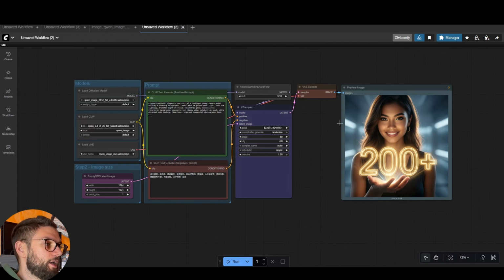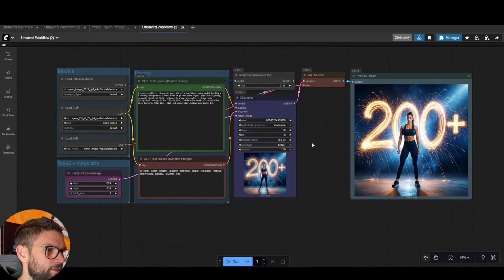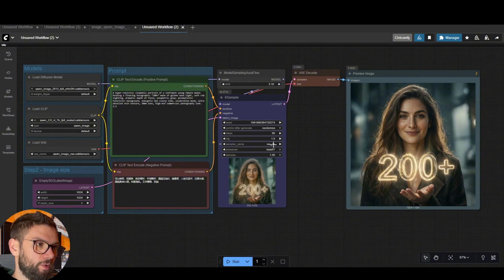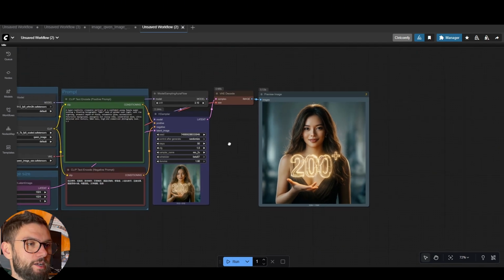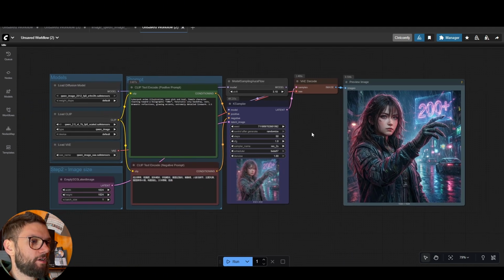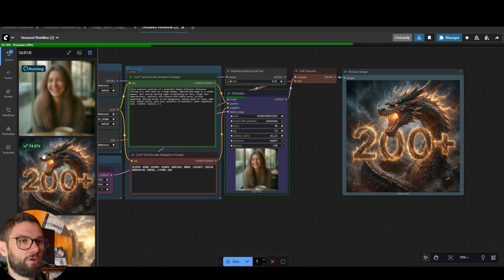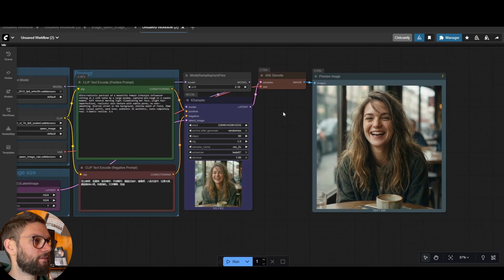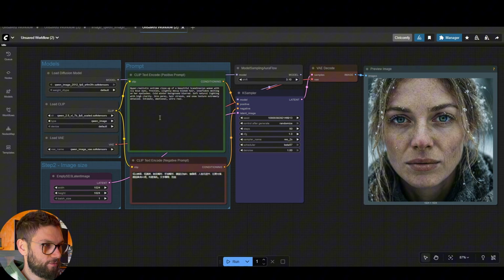Qwen Image 2512 Explained – How to Get Stunning Results in ComfyUI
Qwen Image 2512 is a powerful image model — but with the right KSampler settings, it becomes a game changer.

In this video, I walk you through real examples, show how to tweak the KSampler for much higher image quality, and explain why these settings work so you can reproduce the results yourself.

You’ll learn:

- How to use Qwen Image 2512 in ComfyUI

- The best KSampler settings for cleaner, sharper images

- How different parameters affect quality and style

- Practical examples for characters, scenes, and creative images

If you want to push your AI image quality to the next level, this model + setup is worth mastering.

⬇️ Join my FREE AI community for workflows, presets, tutorials & ways to make money with AI